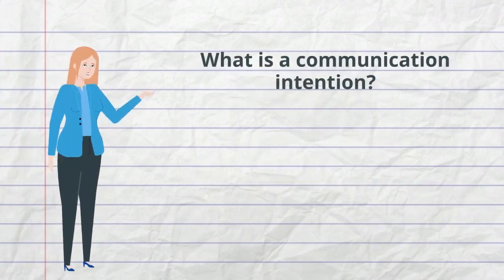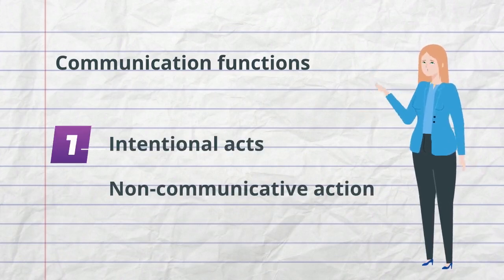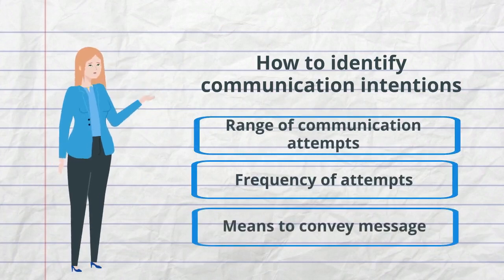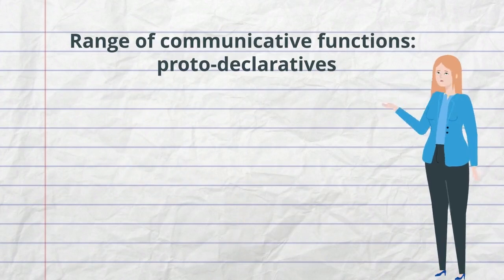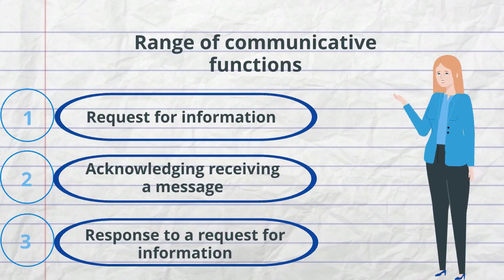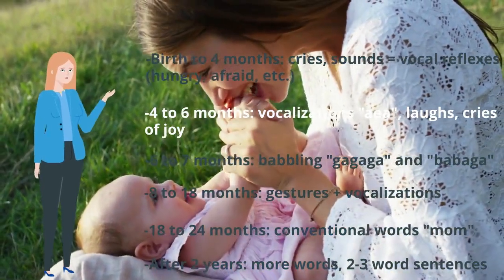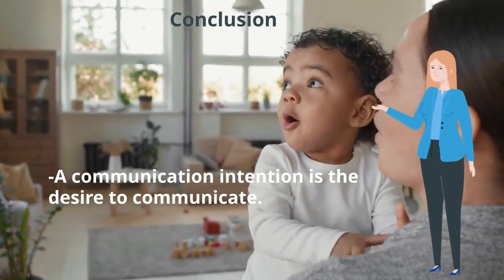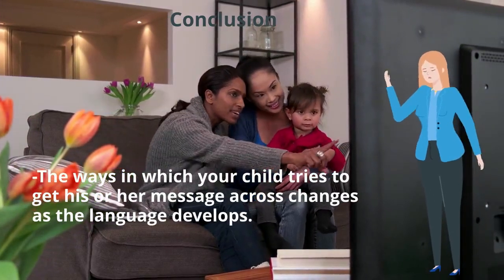Communication Intentions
How do you know if your child is meeting the developmental milestones of communication at a very young age? You can observe their communication intentions. From birth, babies communicate their needs and then communicate their wants. This video focuses on the development of communication intentions, how to identify them and what to expect from 0-36 months. Visit this website for an infographic of this video